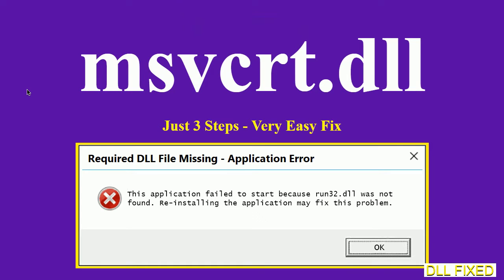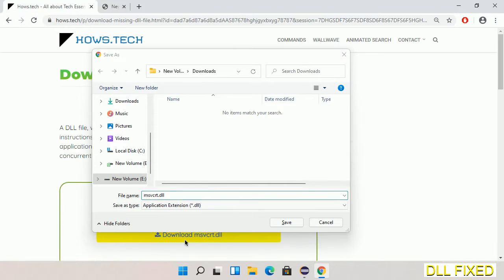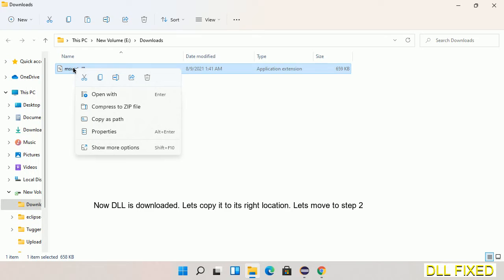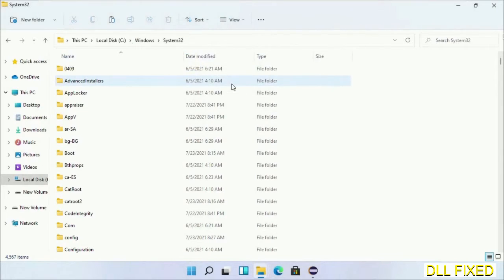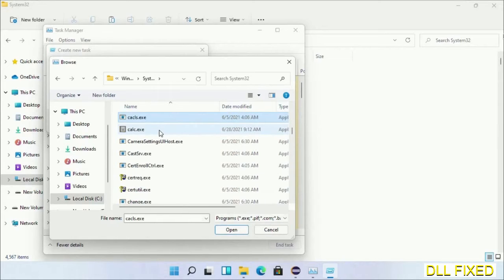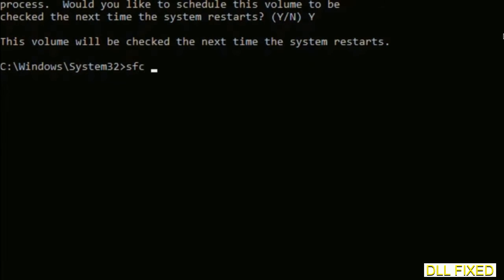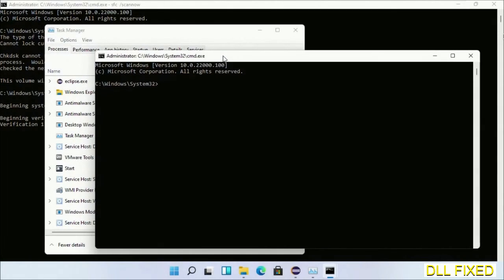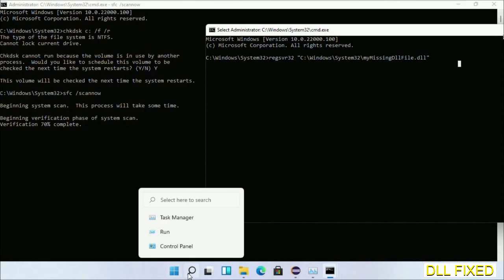msvcrt.dll missing in Windows 11 | How to Download & Fix Missing DLL File Error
This video will help you to fix msvcrt.dll not found error. You will be able to run your application program. We will fix this missing dll problem in 3 steps.

1. Operating System with 32 bit / 64 bit
2. Computer Model or Manufacturer
3. Program you are trying to open.

the program can't start because msvcrt.dll is missing from your computer
the program can't start because msvcrt.dll is missing windows 11
the program can't start because msvcrt.dll is missing windows 10
the program can not start because msvcrt.dll is missing windows 11